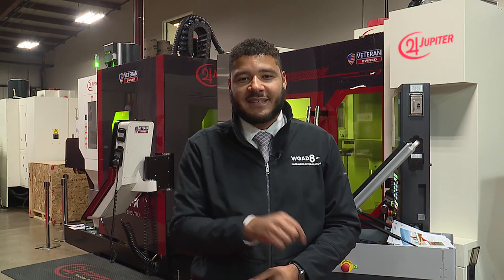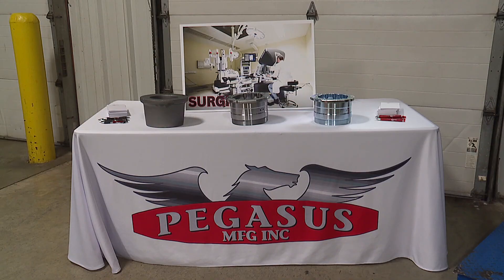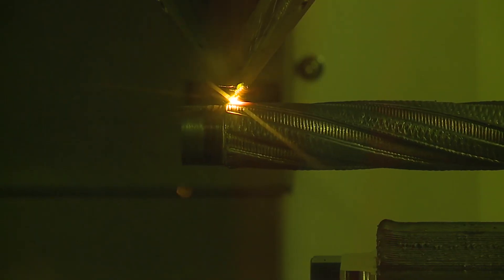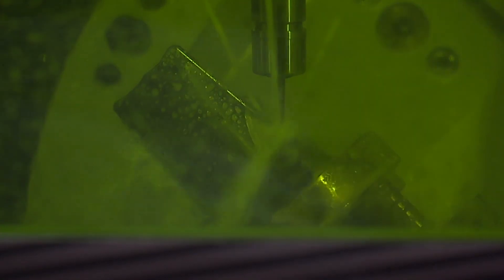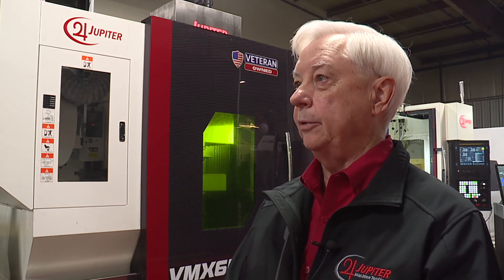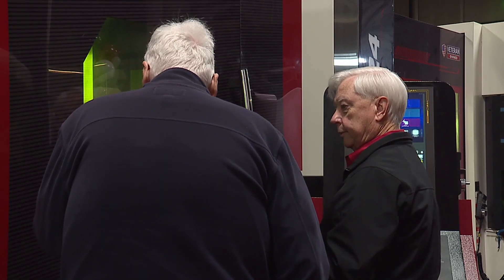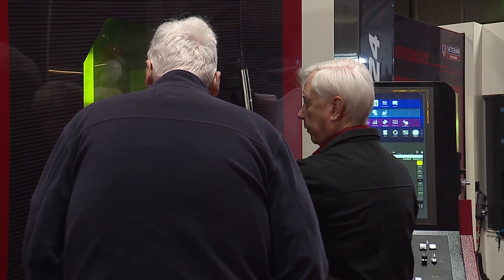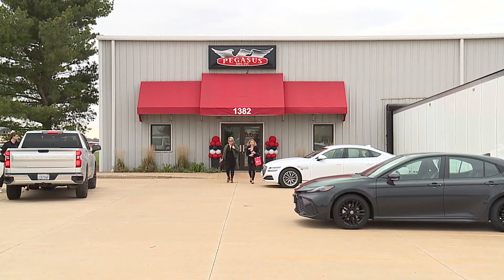Jupiter Machine Tool Inc. unveils latest 3D metal printing machines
The Galesburg-based company said their CNC machines will allow them to cut down on production costs and create more jobs.